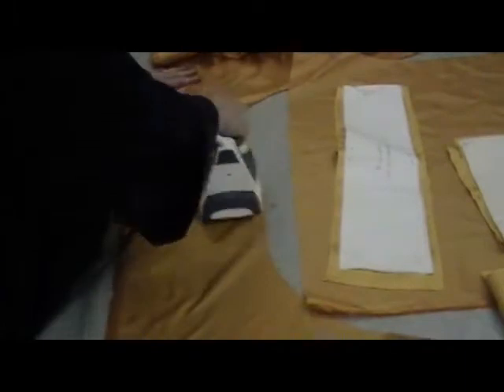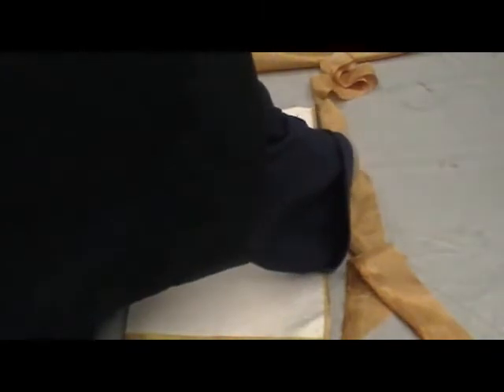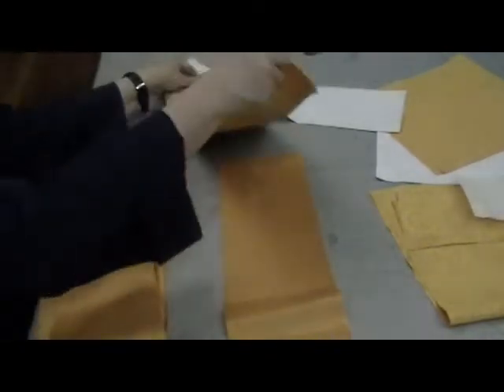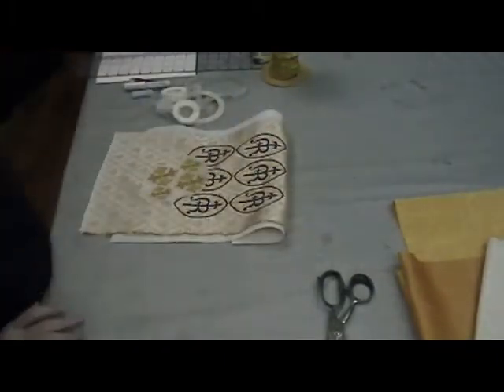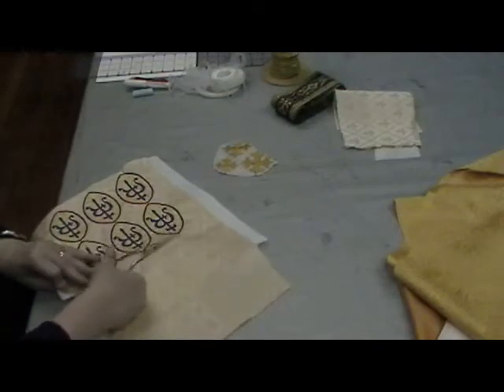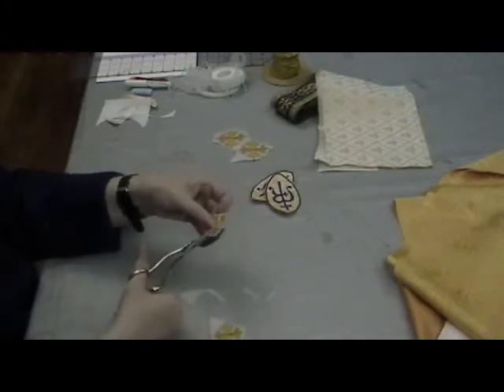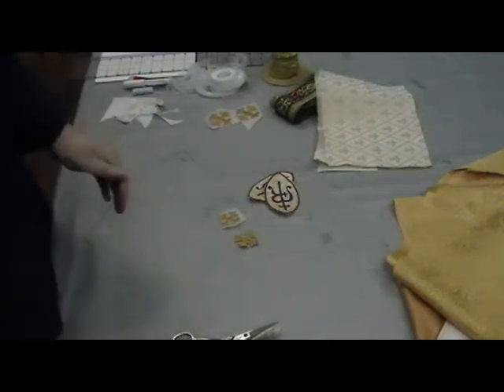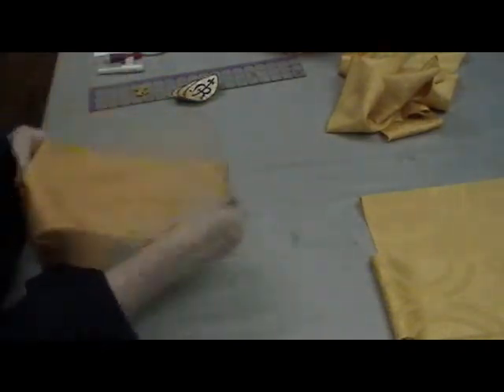Unlined Gothic #14: -- Making the Accessories (Extra)